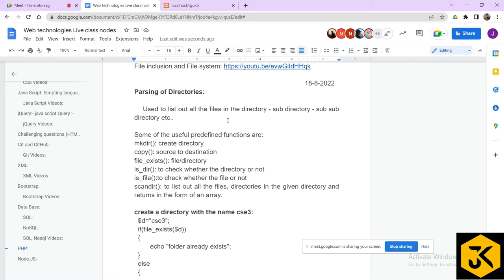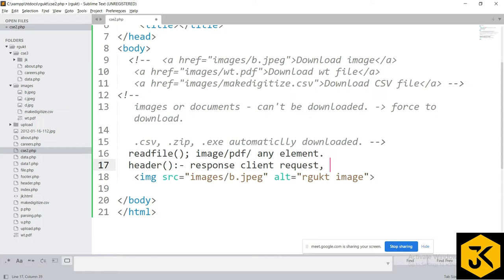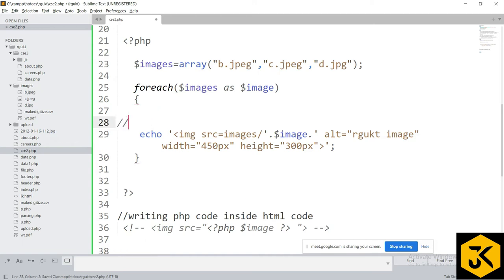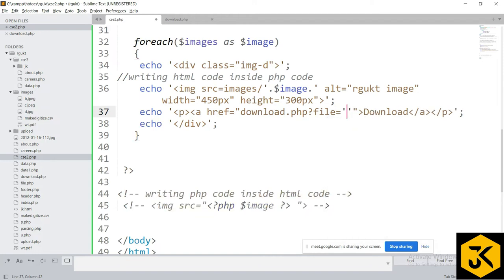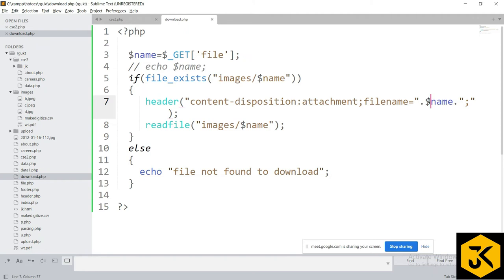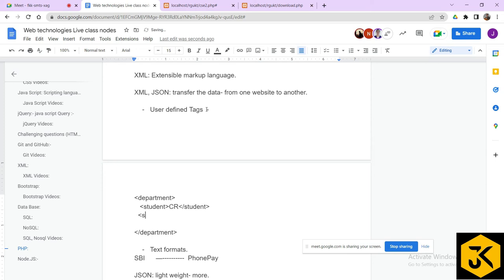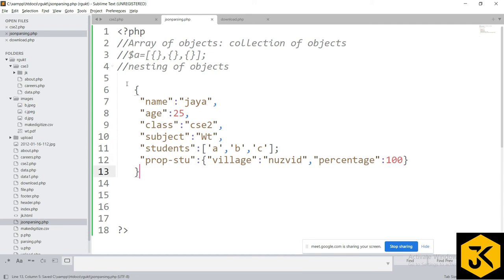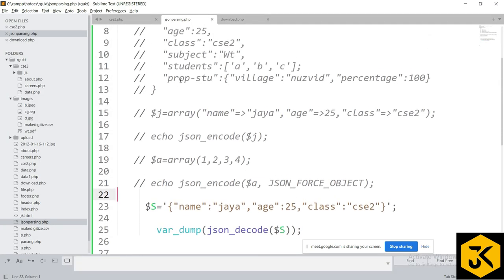90| Hands-On File Downloading and JSON Parsing Tutorial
In this tutorial, we explore file downloading and JSON parsing techniques, essential for web developers and programmers.

📌 Topics Covered:

File Downloading: Learn how to allow users to download files from your website using PHP or other scripting languages. Understand different methods for handling file downloads securely and efficiently.
JSON Parsing: Dive into JSON (JavaScript Object Notation) parsing techniques to decode and manipulate JSON data retrieved from APIs or stored files.
Practical Examples: Follow step-by-step demonstrations to implement file downloading and JSON parsing functionalities in real-world scenarios.
Best Practices: Discover best practices for secure file handling and efficient JSON parsing, including error handling and data validation.
🔧 Hands-On Learning: By the end of this tutorial, you'll have a solid understanding of how to manage file downloads and parse JSON data effectively in web applications.